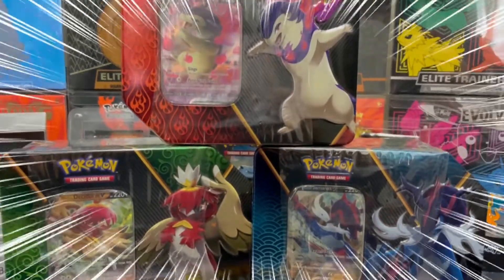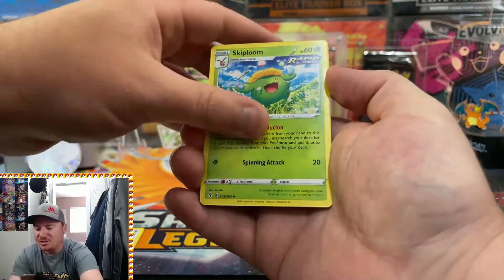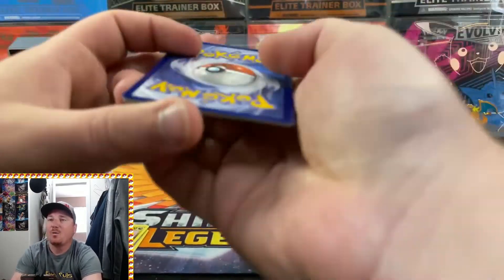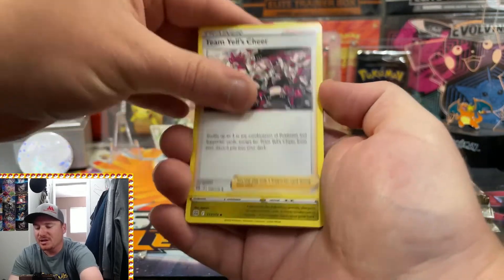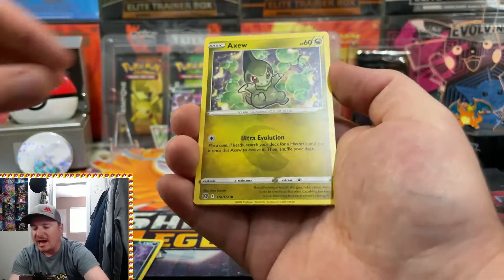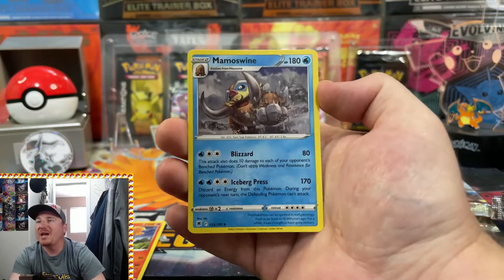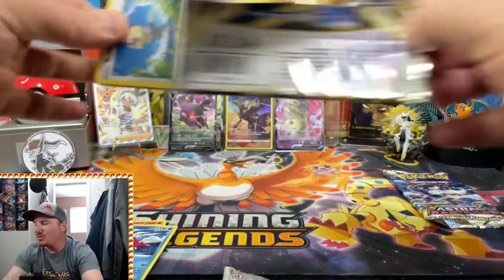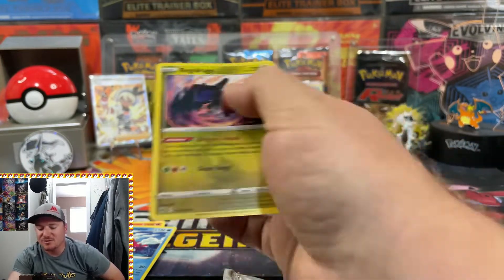NEW! Pokemon Divergent Powers Tins | Opening All Three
In todays Pokemon pack opening we crack into the brand new Divergent Powers Tins featuring Decidueye, Samurott, and Typhlosion. These tins are packed with a great pack selection that includes 2 evolving skies, 1 brilliant stars, and 2 astral radiance.